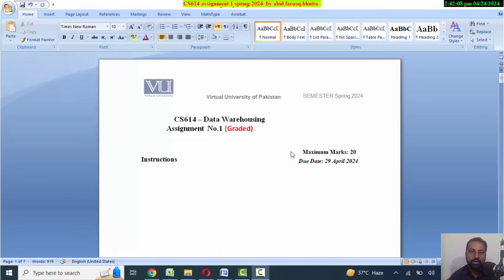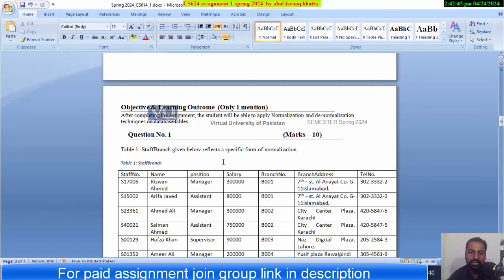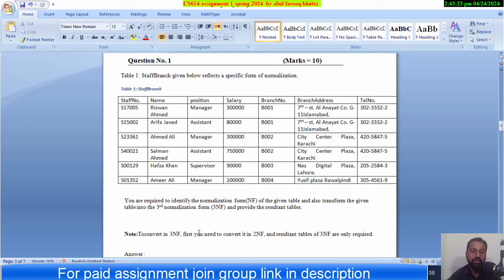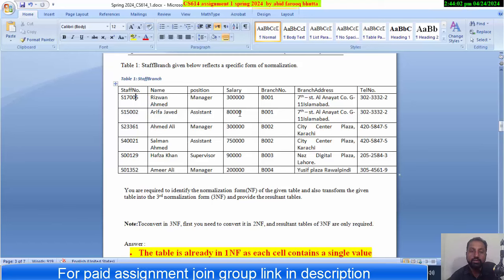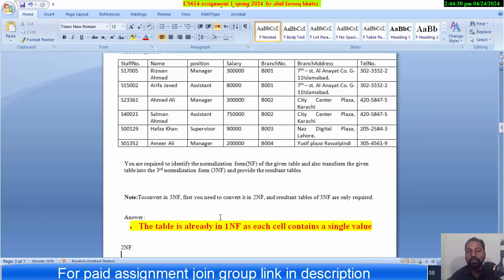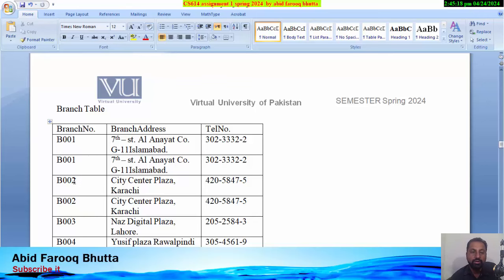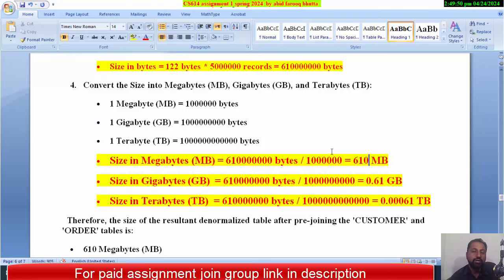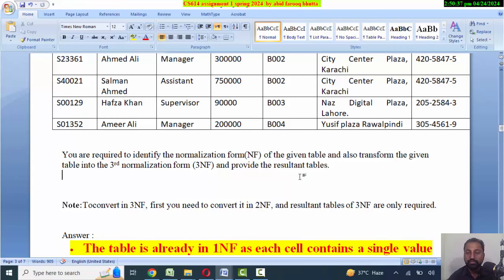CS614 Assignment 1 Spring 2024 100% Correct Complete Solution By Abid Farooq Bhutta CS614 1 2024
CS614 Assignment 1 Solution spring 2024 by Abid Farooq Bhutta
for paid join group..